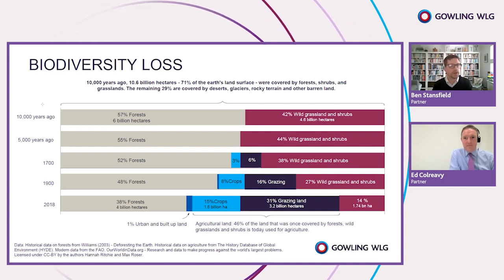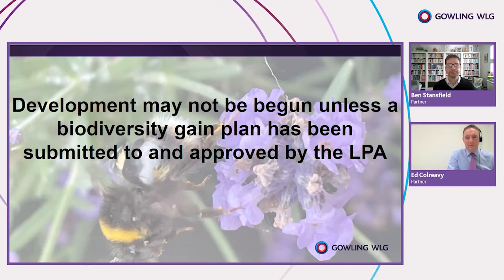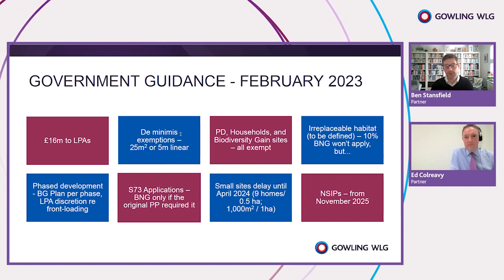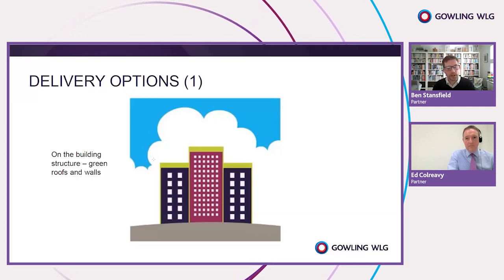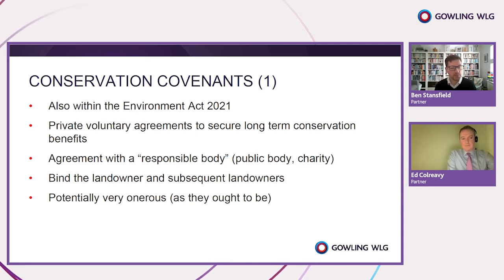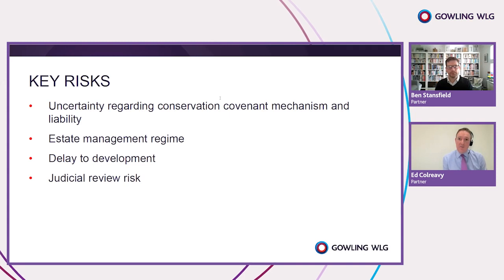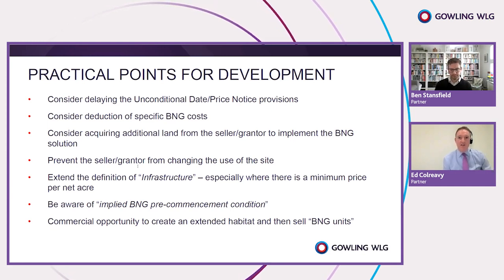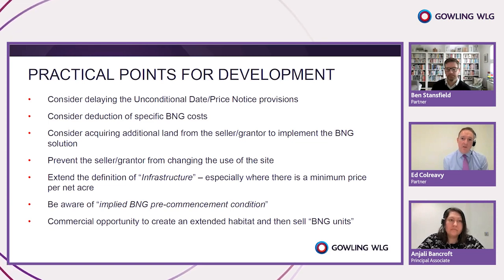How we live... Sustainably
New biodiversity net gain (BNG) rules are set to come into force that mean from November 2023, developments granted planning permission will need to deliver at least 10% net gain in biodiversity, compared with the pre-development site condition.

Although the BNG requirement may be some way off, it is critical that developers think now about how they will satisfy the rules, which includes a reassessment of your land acquisition strategy and a flexible solution as to how and where you will deliver BNG.

The Government recently published further guidance on the implementation of BNG with more detail expected in the coming weeks and months, as well as covering that guidance in detail. In this webinar, our panel explores:

• Why biodiversity matters
• What the BNG rules require
• What the recent guidance from Government means for developers and how it impacts BNG delivery strategies
• How planners need to address BNG in their applications
• How land deals need to address BNG

With few exceptions, BNG applies to everyone undertaking development, but this session will focus particularly on the impacts for the living sector, whether a developer, a contractor, a planner or an ecologist.

Gowling WLG is an international full-service law firm working across a range of industry sectors including real estate, government, financial services, life sciences and technology. We operate across the world with offices in the UK, Europe, Canada and the Middle East.

We regularly talk about a broad range of topics that may be of interest to you.

Alternatively, you can view our full selection of insights and resources